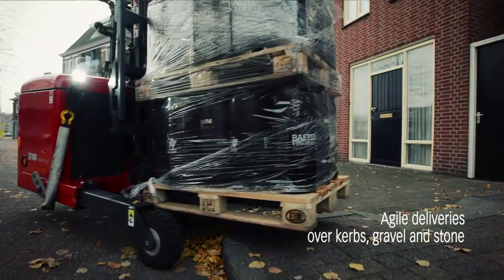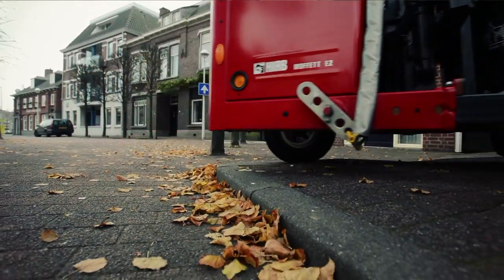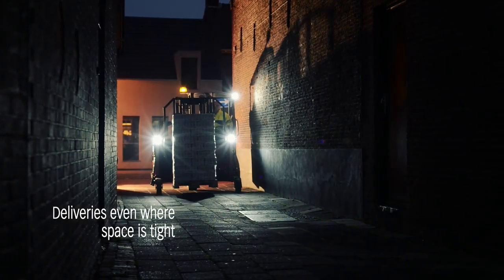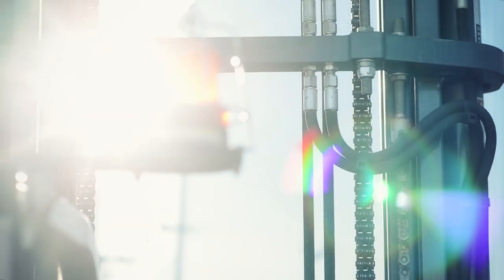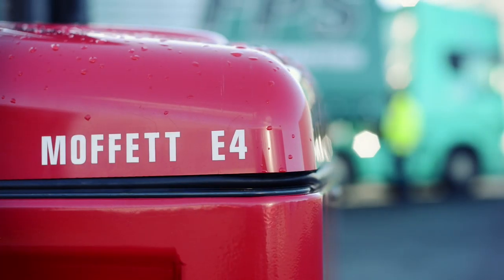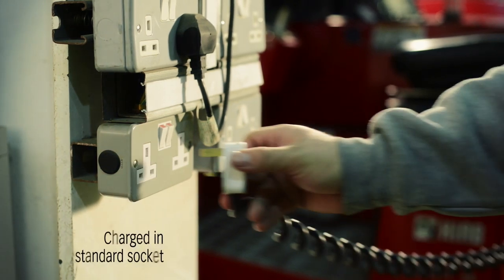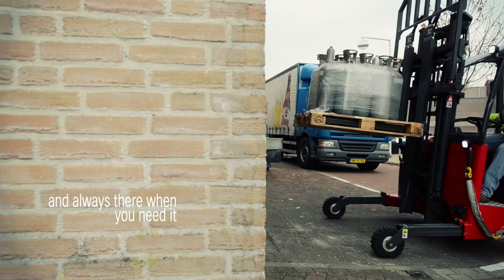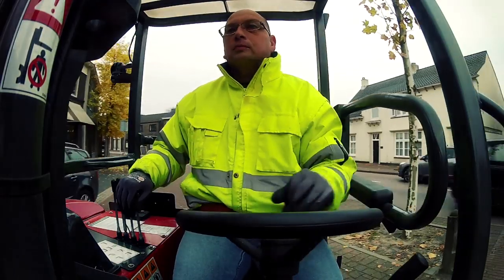MOFFETT E-Series - Zero Emissions - Truck Mounted Forklifts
Introducing the NEW and revolutionary Hiab Moffett E-Series

The Hiab Moffett E-Series models are setting new standards in placing environmentally responsible technology on the back of your truck or trailer, while significantly reducing the total cost of ownership.